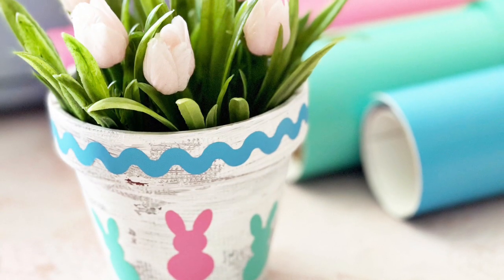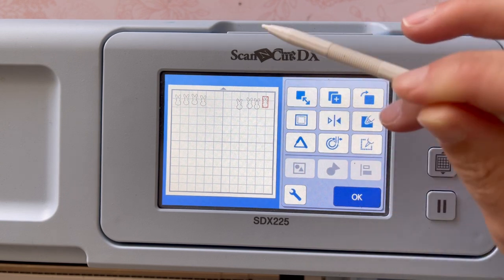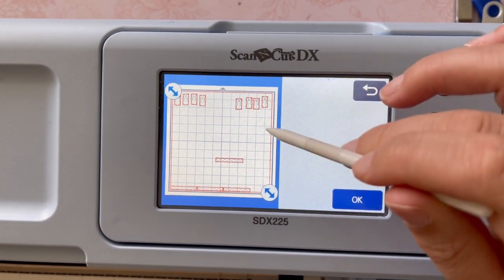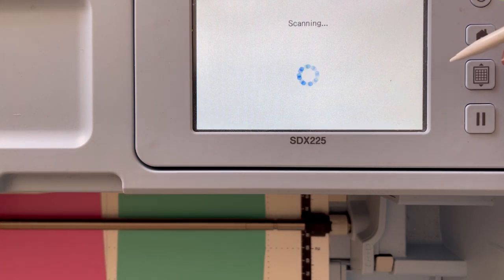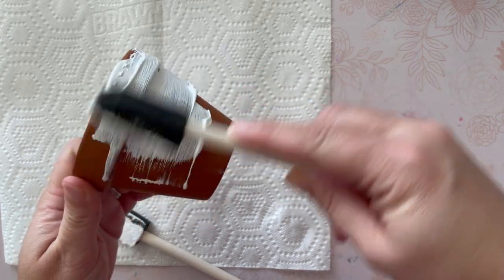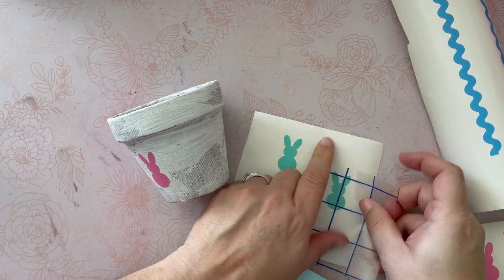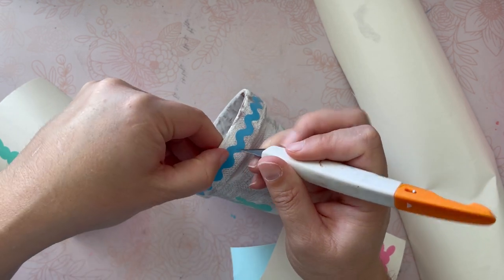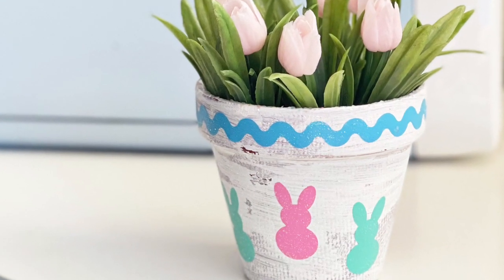DIY Bunny Planter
What does it take to transform ordinary objects into custom crafted creations? All you need is your Brother ScanNCut DX and a little imagination!

To celebrate all things spring, why not try your hand at this cute and festive custom bunny flower pot?  You’ll love how versatile, fun, and easy this spring craft is - not to mention the gorgeous results. This is also a great way to create a semi-homemade gift! Little flower planters like this are inexpensive, easy to find, and most materials from vinyl to paint will work on them. Let's get going with May Flaum, Brother Crafts Ambassador.